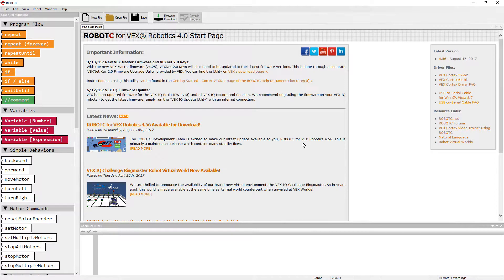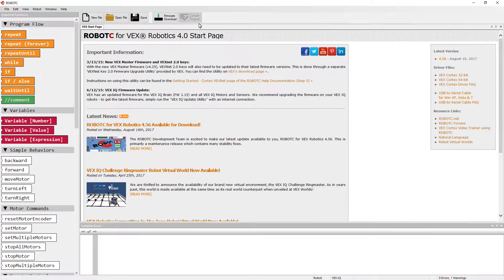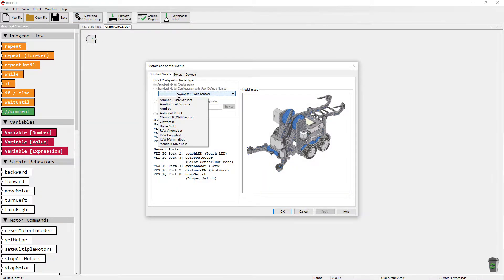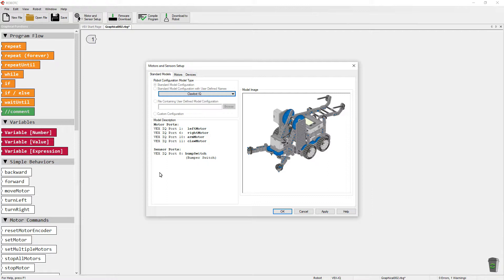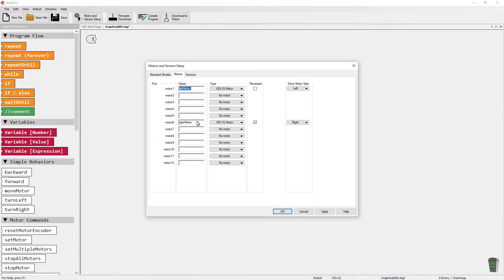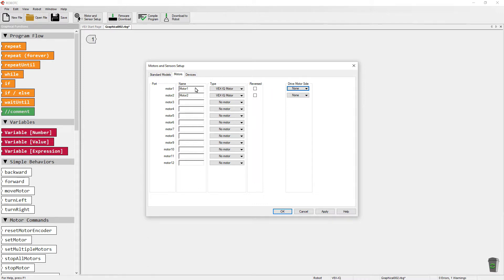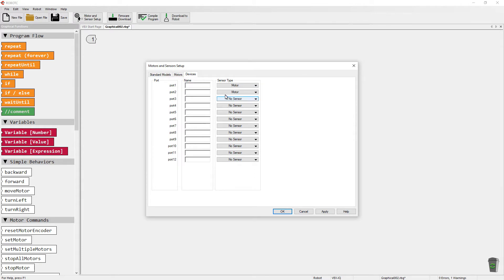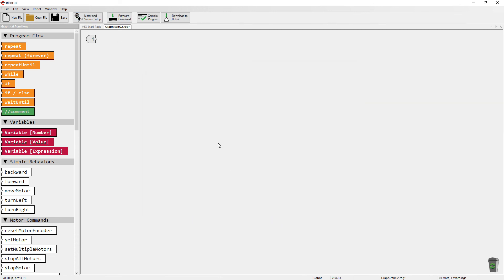Beginning VEX IQ Graphical ROBOTC - Motor and Sensor Setup Details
This episode covers details of the motor and sensor setup in ROBOTC.